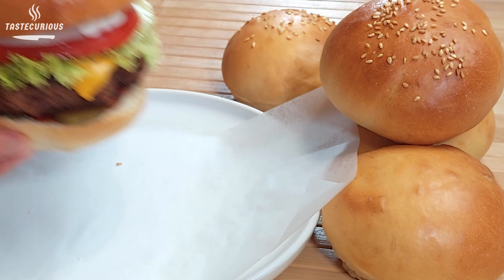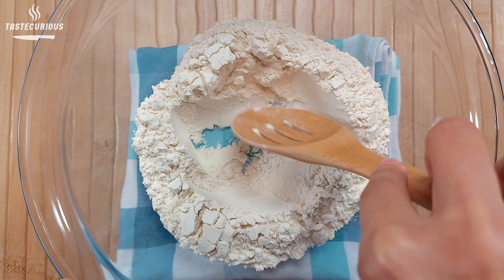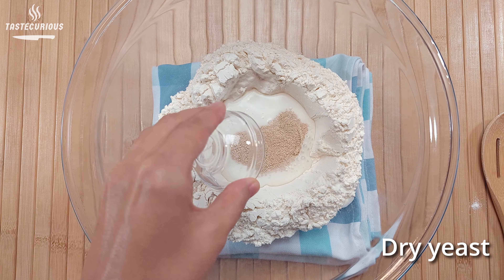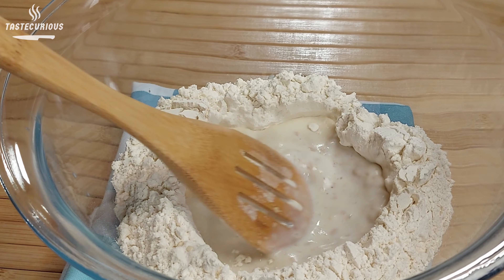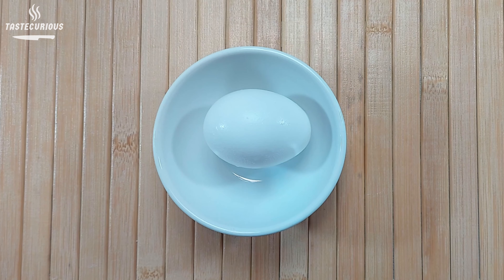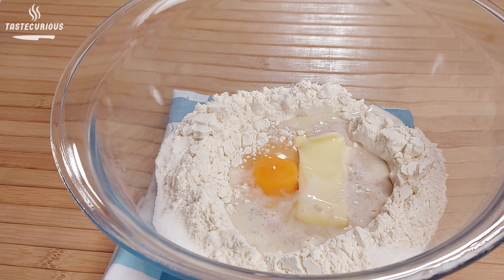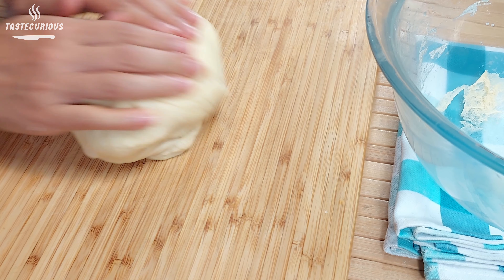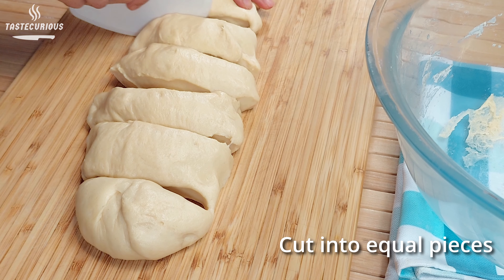Easy Homemade Burger Buns Recipe | How To Make Hamburger Buns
This recipe will show you how to make burger buns with step by step instructions. These hamburger buns are tasty, soft, and airy.

Ingredients:
250 g (1.5 cup + 1 tbsp) All-purpose flour
125 ml (0.5 cup) milk, room temperature
1 Egg, medium size
30g (2 tbsp) Butter
30g (2 tbsp) Sugar
5g (1.5 tsp) Dry yeast or instant yeast
5g (3/4 tsp) Salt

Hope you enjoy this easy homemade burger bun recipe helpful.